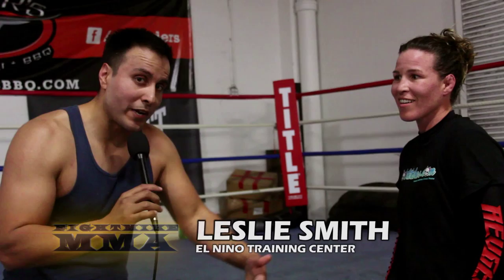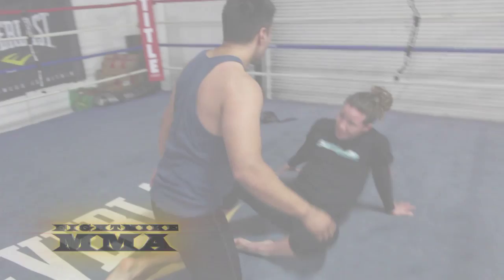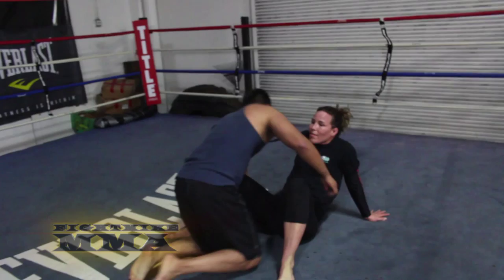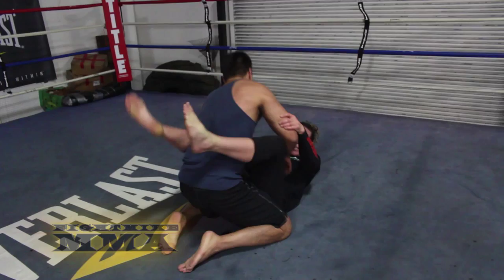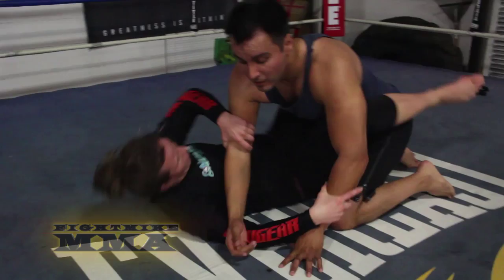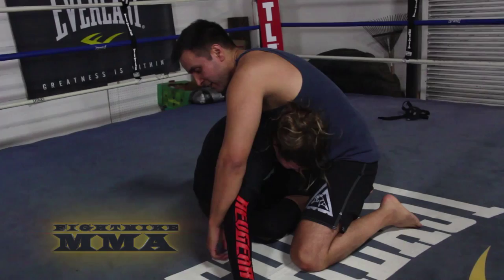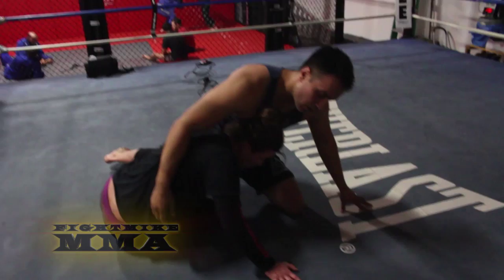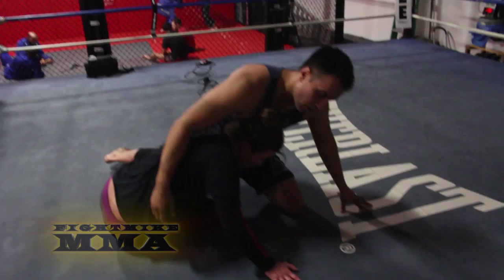Leslie Smith | Technique of the Week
Leslie Smith of UFC and El Nino Training Center demonstrates a technique for Technique of the Week!